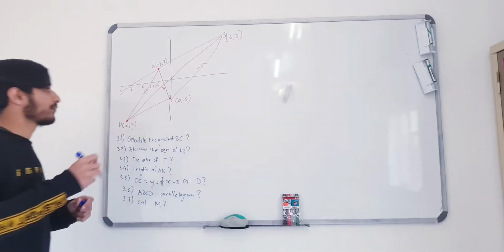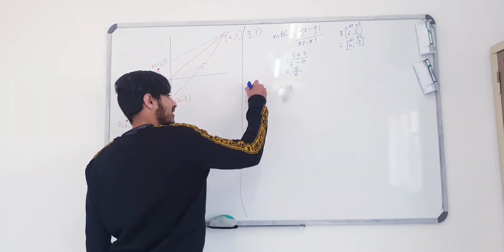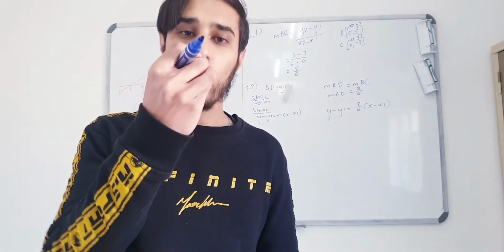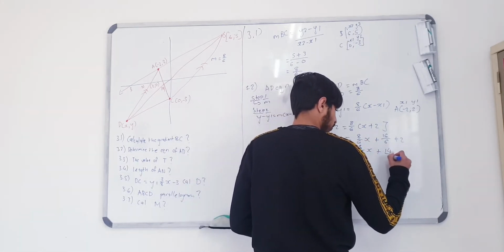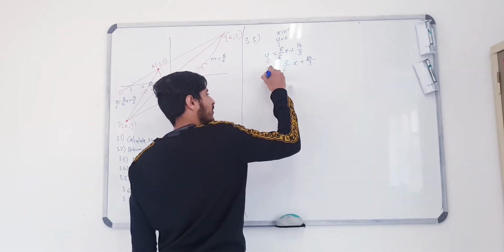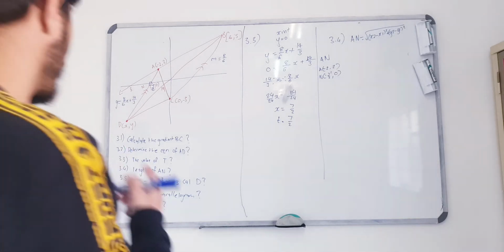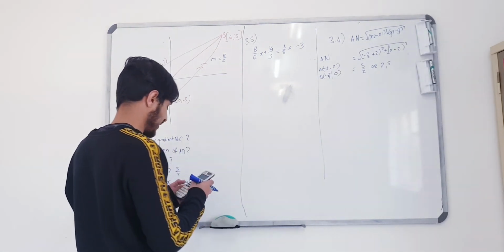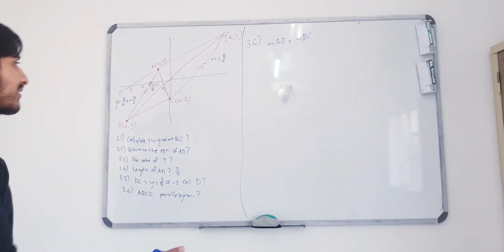Mathattack Analytical geometry